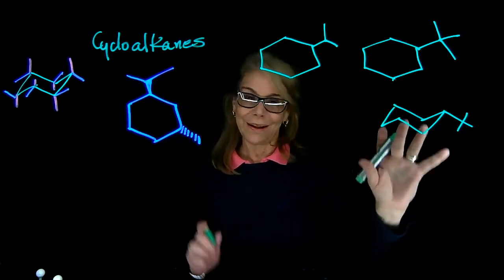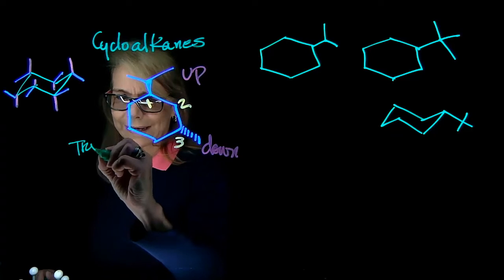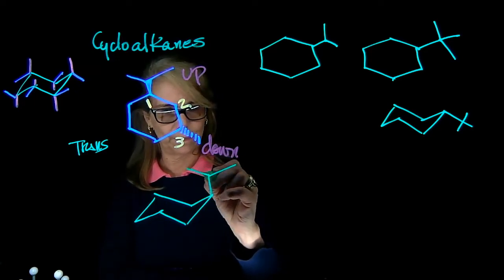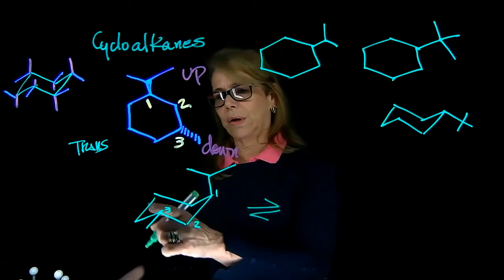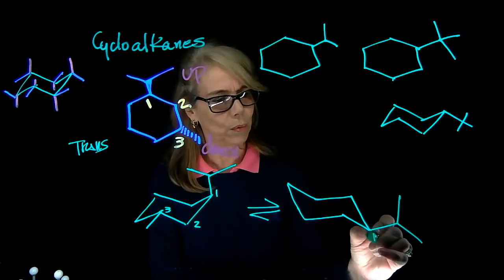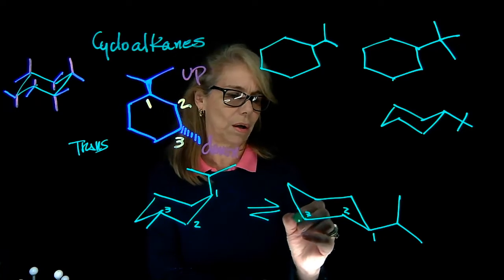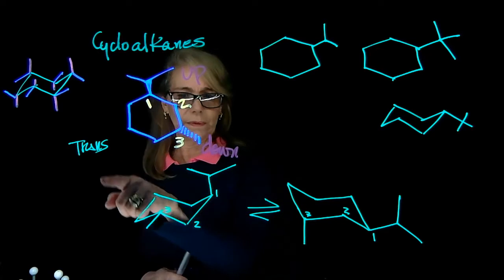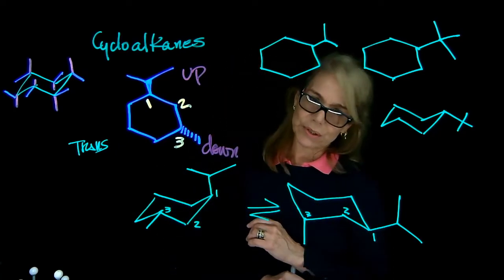Cyclohexane conformations 6- Dr. Tania CS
Cyclohexane Conformations
1,3-disubstituted cyclohexanes
trans-1-isopropyl-3-methylcyclohexane
Determining the most stable conformation, chair flip